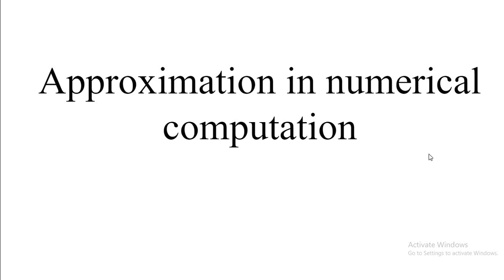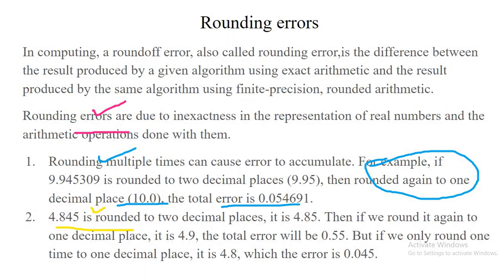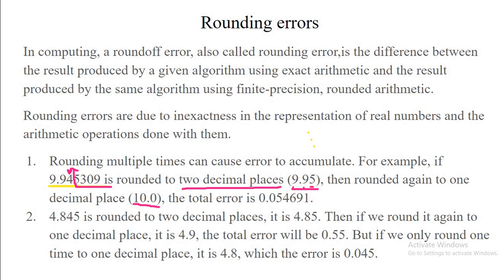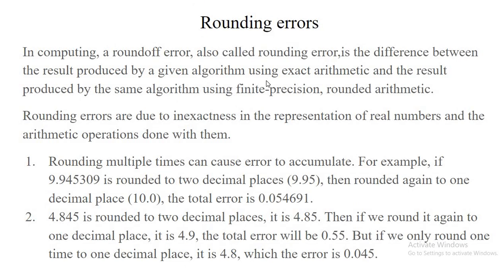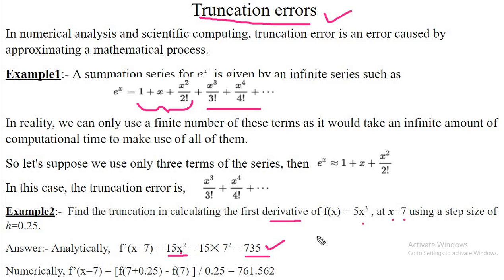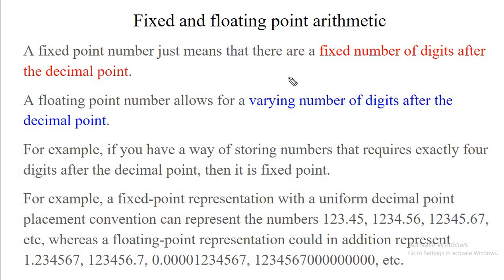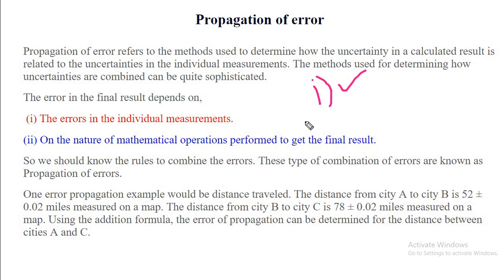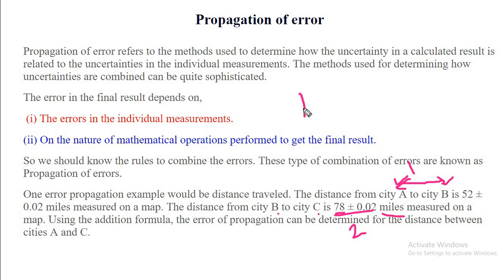Approximation in numerical computation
Numerical computing is an approach for solving complex mathematical problems using only simple arithmetic operations.
Numerical approximation is the process of getting really close to a target value, especially when you have no exact or formulaic way of finding that value. The process usually involves picking an interval around the target value, and moving closer and closer to the target by nibbling away at that interval.
The initial errors are errors in the initial data, a simple example of which is when data are
obtained from a physical or chemical apparatus.
Round-off errors depend on the fact that practically each number in a numerical computation
must be rounded (or chopped) to a certain number of digits.
Truncation errors arise when an infinite process is replaced by a finite one.
Examples of this include the computation of a definite integral through approximation by a sum
or the numerical integration of an ordinary differential equation by some finite difference method.

In computing, a roundoff error, also called rounding error,is the difference between the result produced by a given algorithm using exact arithmetic and the result produced by the same algorithm using finite-precision, rounded arithmetic.
Rounding errors are due to inexactness in the representation of real numbers and the arithmetic operations done with them.
Rounding multiple times can cause error to accumulate. For example, if 9.945309 is rounded to two decimal places (9.95), then rounded again to one decimal place (10.0), the total error is 0.054691.
4.845 is rounded to two decimal places, it is 4.85. Then if we round it again to one decimal place, it is 4.9, the total error will be 0.55. But if we only round one time to one decimal place, it is 4.8, and the error is 0.045.

In numerical analysis and scientific computing, a truncation error is an error caused by approximating a mathematical process. Find the truncation in calculating the first derivative of f(x) = 5x^3 , at 𝑥=7 using a step size of  ℎ=0.25.
Answer:- Analytically,   f’(x=7) = 15x2 = 15✕ 7^2 = 735
Numerically, f’(x=7) = [f(7+0.25) - f(7) ] / 0.25 = 761.562
So, The truncation error is, |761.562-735| = 26.562

A fixed point number just means that there are a fixed number of digits after the decimal point.
A floating point number allows for a varying number of digits after the decimal point.
For example, if you have a way of storing numbers that requires exactly four digits after the decimal point, then it is fixed point.
For example, a fixed-point representation with a uniform decimal point placement convention can represent the numbers 123.45, 1234.56, 12345.67, etc, whereas a floating-point representation could in addition represent 1.234567, 123456.7, 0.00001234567, 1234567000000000, etc.